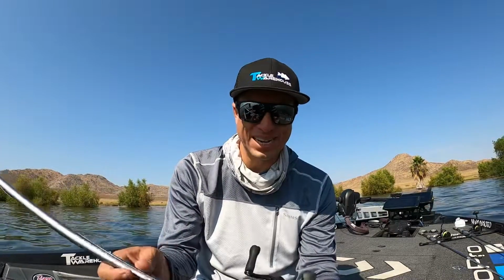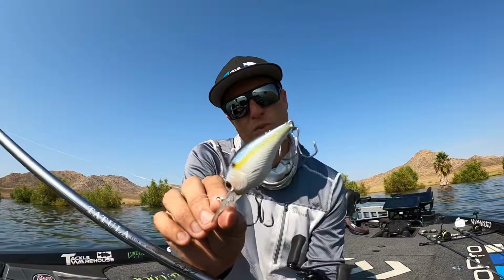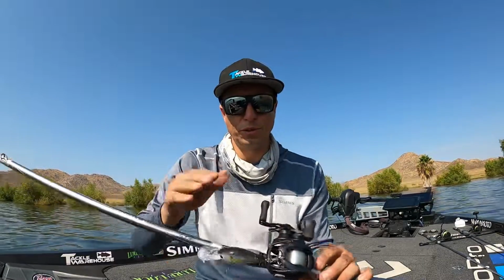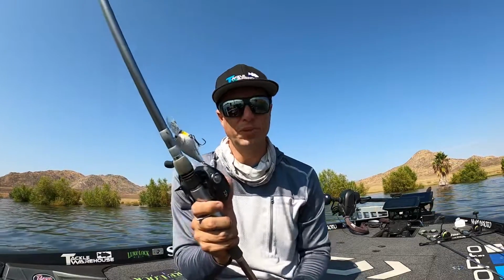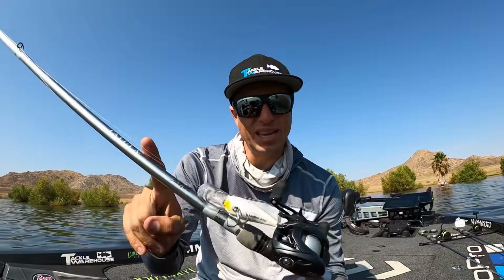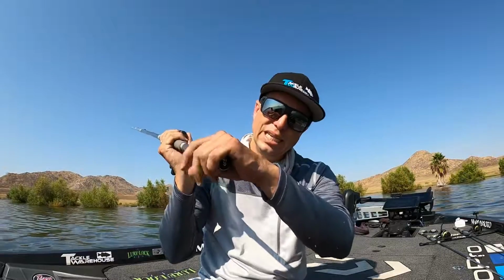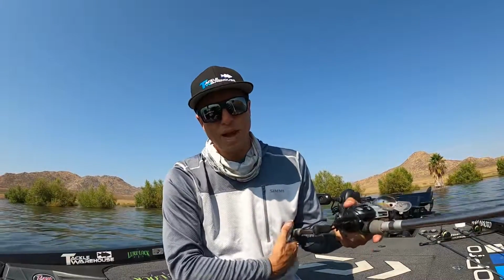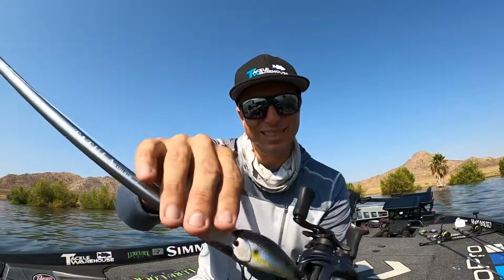Daiwa Tatula Elite Rod Guide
Part 2 of a complete rod guide on what Tatula Elite rod I use for different techniques.

TAEL801MHRB-G

Tatula Elite 8 foot glass deep cranking rod

-Lucky Craft 2.5 DD
-Lucky Craft 3.5 XD
-Any medium to deep diving crankbait 1/2oz to 1oz.